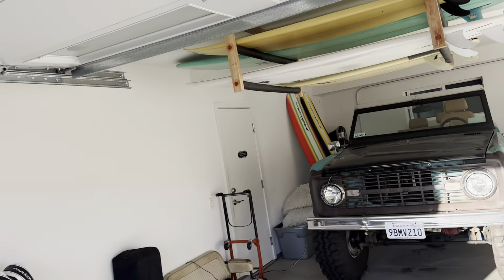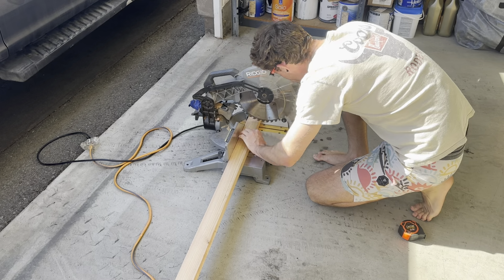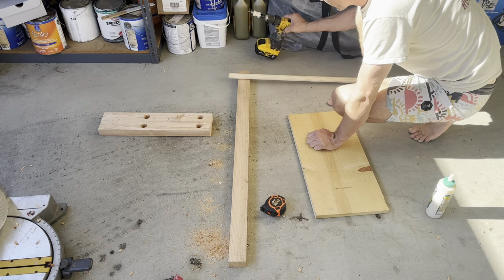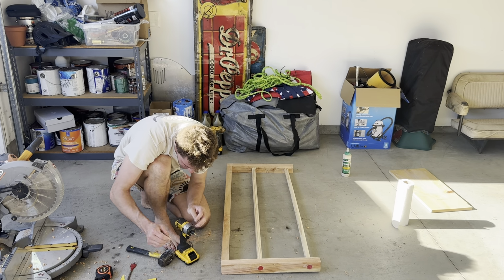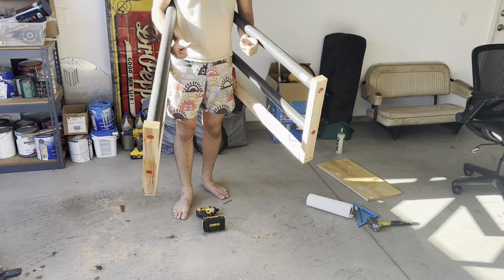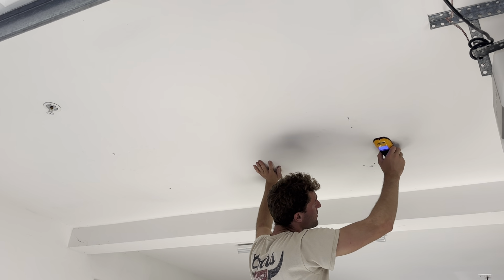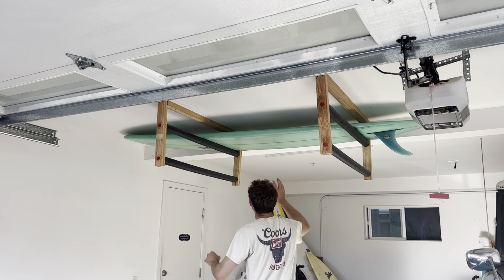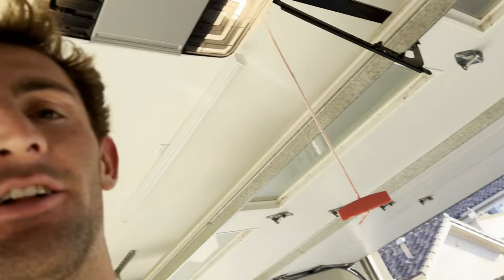Easy Overhead Surfboard Rack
How to build an overhead surf board rack for your garage ceiling. Easy and cheap.

Material List:
2x 2x3x8'
4x 48" Dowel
1" Pipe Insualtion
Glue/Screws